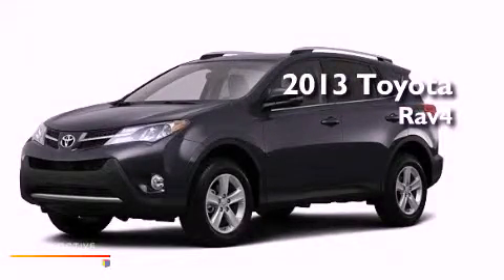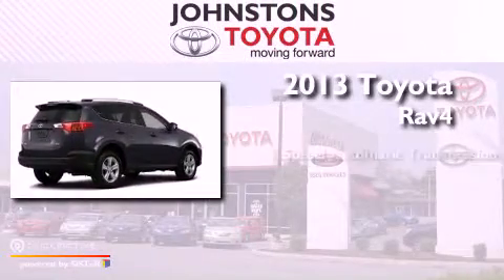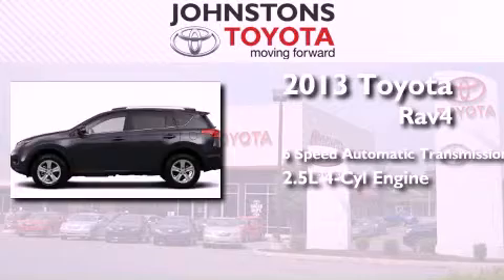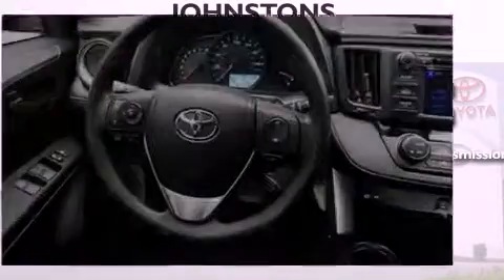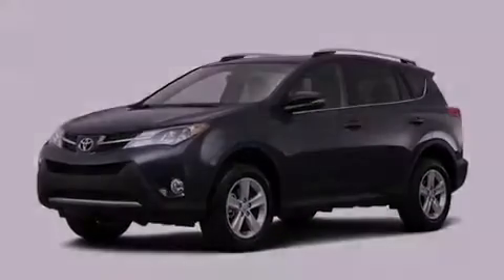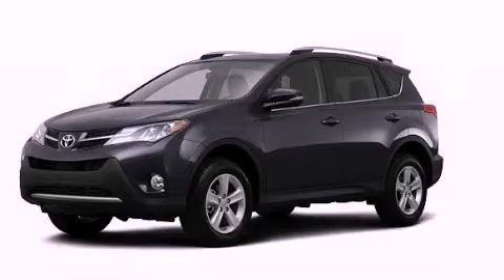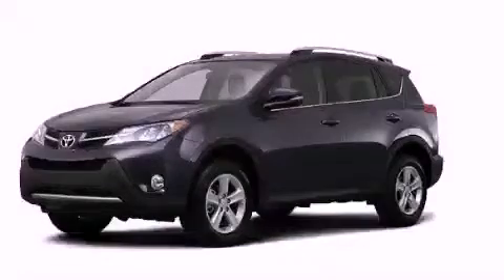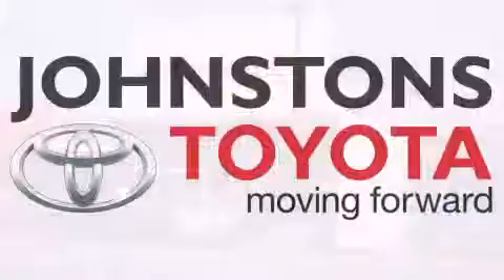2013 Toyota RAV4 New Hampton NY 10958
Year : 2013
 Make : Toyota
 Model : RAV4
 Engine : Gas I4 2.5L/152
 Trans . : Automatic
 Exterior : LTGRAY
 Miles : 2
 Interior : Black
 Stock : 131228